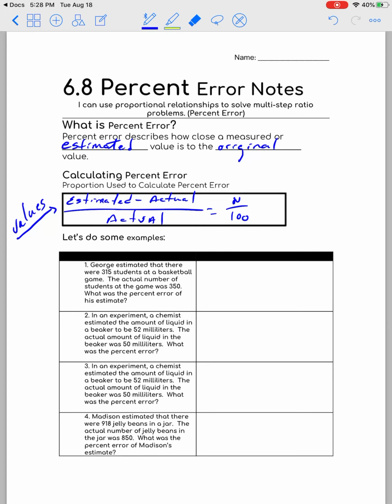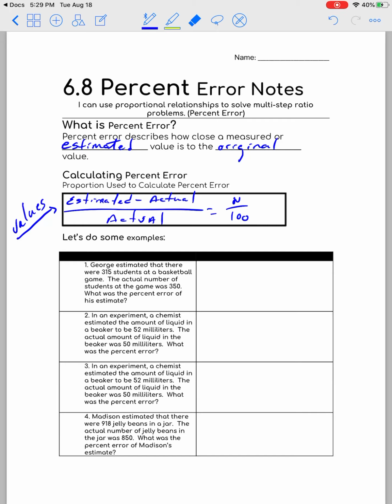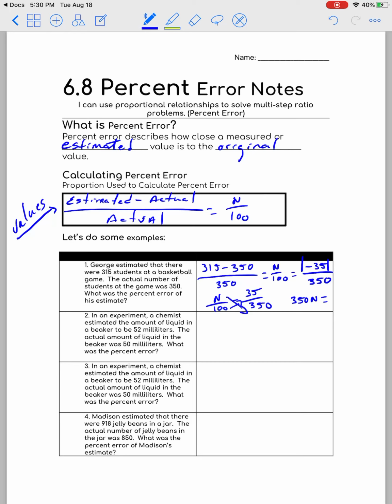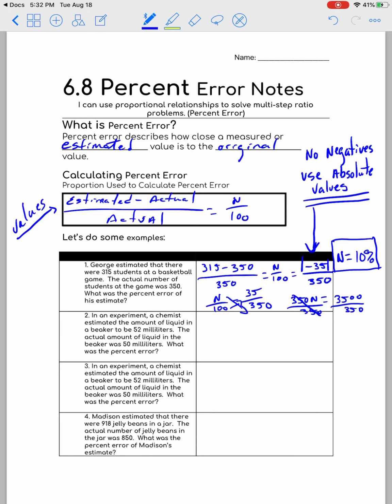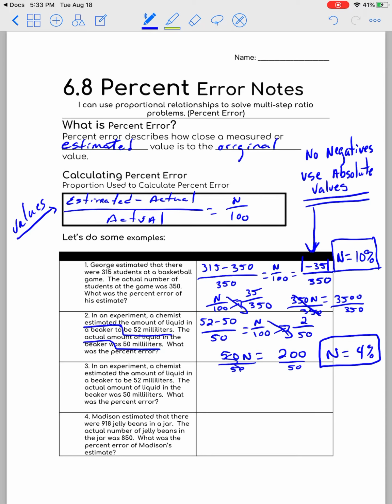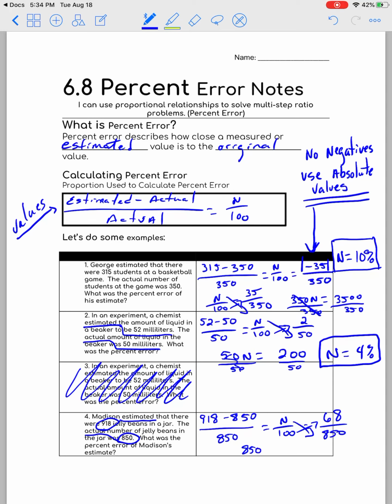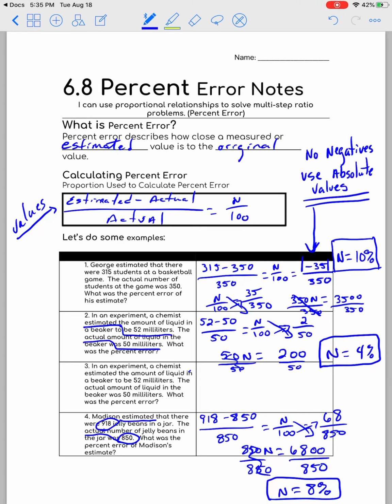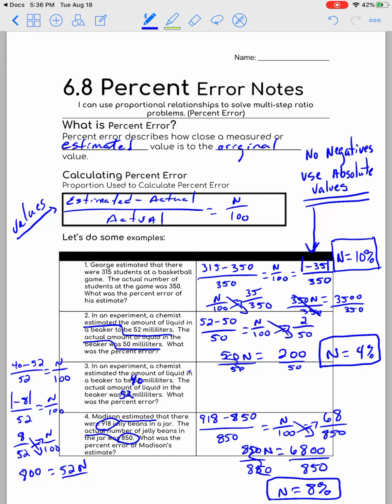6.8 percent error